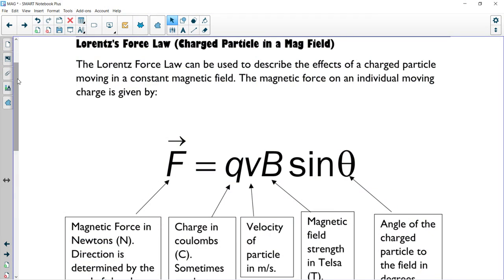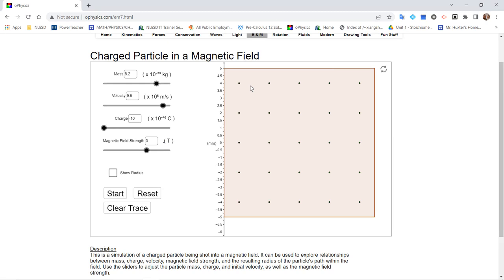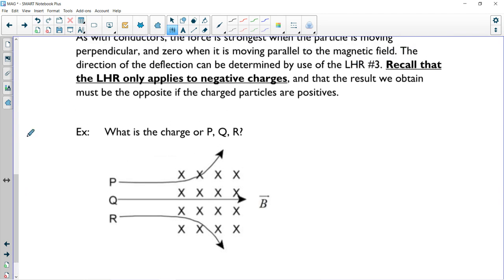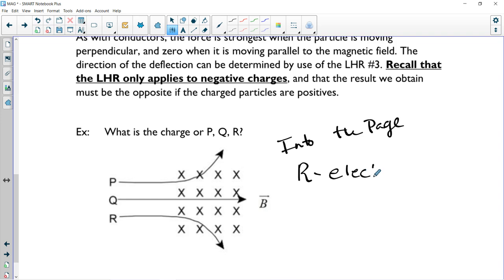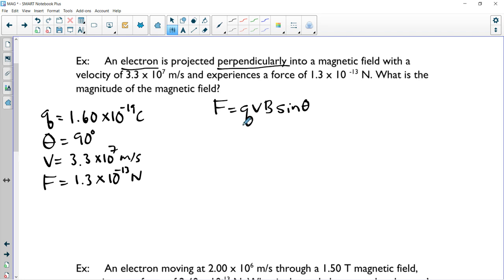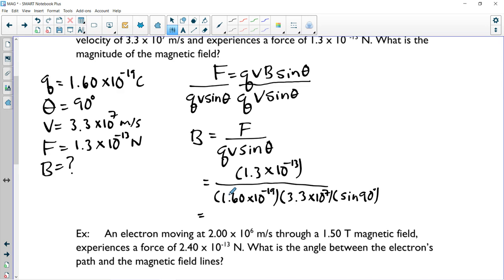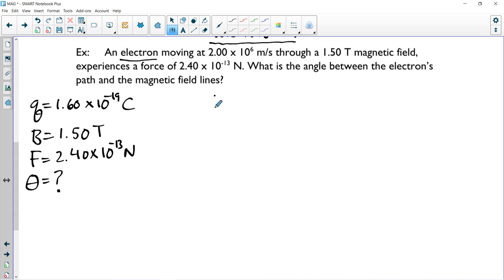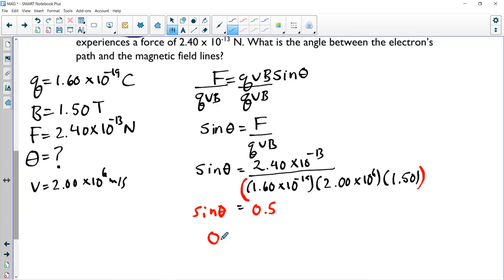Physics 🔥 Lorentz's Force Law for a Particle in a Magnetic Field | Math with Mr. Barnes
Physics tutorial video on Lorentz's force law for a charged particle entering a magnetic field.

Check out some of my more of my videos: